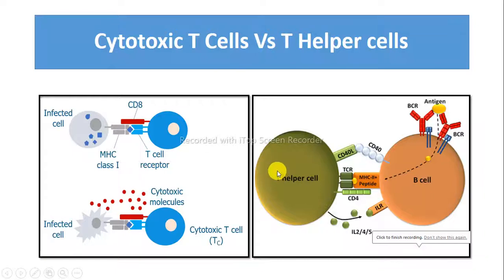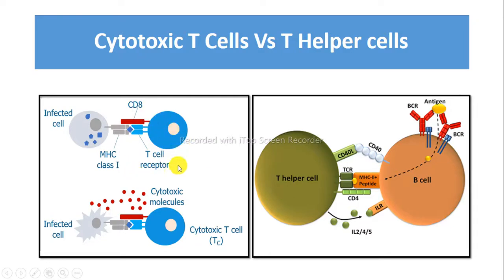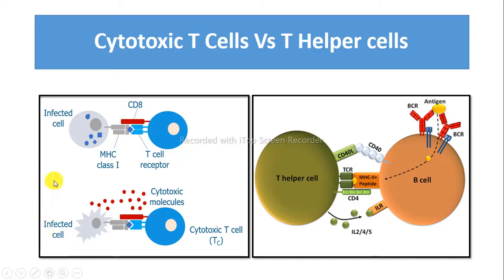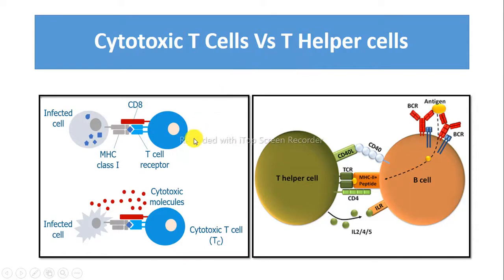Cytotoxic Vs Helper T cells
T cell types | Helper T cells and cytotoxic T cells